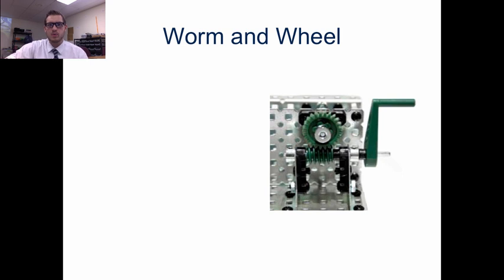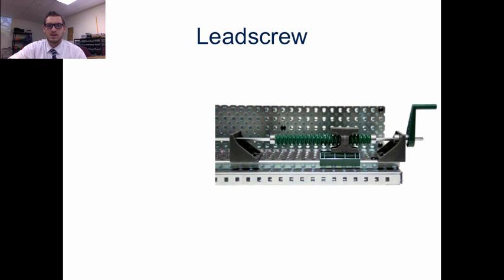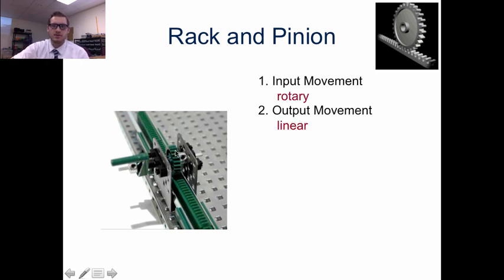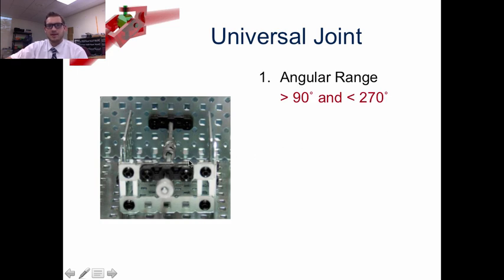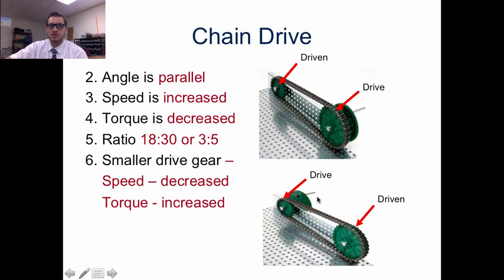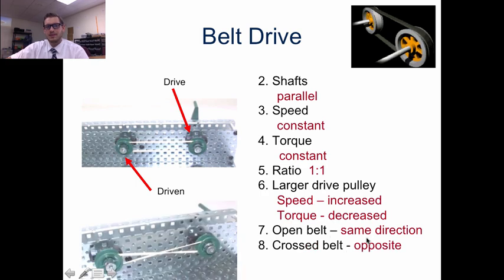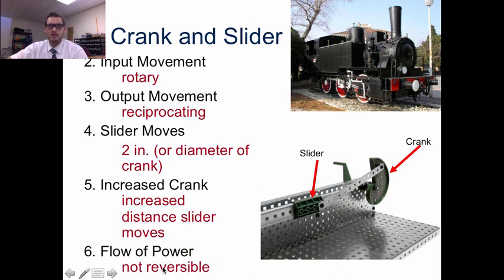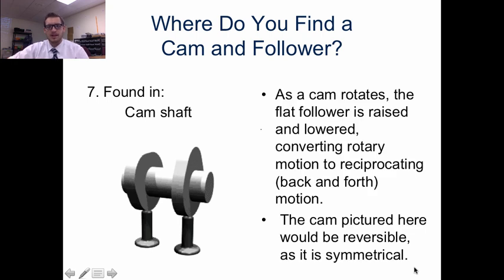2.2.2.A Mechanisms Part#2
Table of Contents:

01:11 - Where Do You Find a Worm and Wheel?
01:46 - Leadscrew
02:43 - Where Do You Find a Lead Screw?
03:00 - Rack and Pinion
03:51 -
04:16 - Universal Joint
04:52 - Where Can You Find a Universal Joint?
05:08 - Chain Drive
05:59 - Where Do You Find a Chain and Sprocket?
06:23 - Belt Drive
07:25 -
08:00 - Crank and Slider
08:49 - Where Do You Find a Crank and Slider?
08:56 - Cam and Follower
09:55 - Where Do You Find a Cam and Follower?